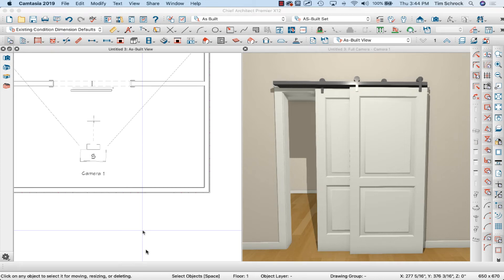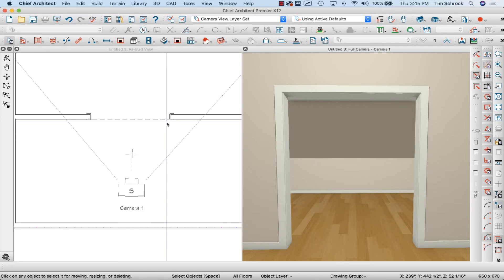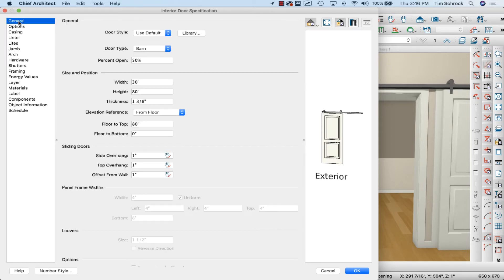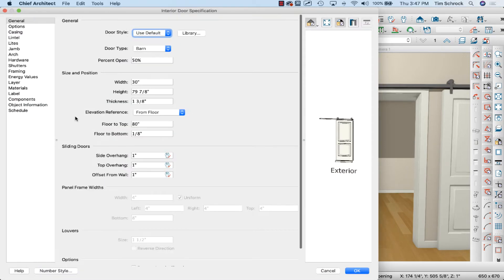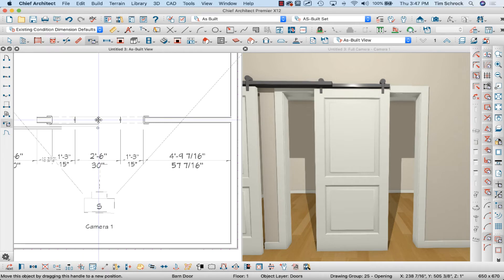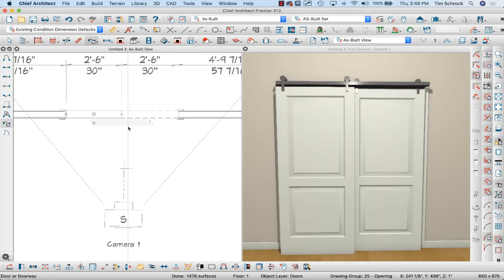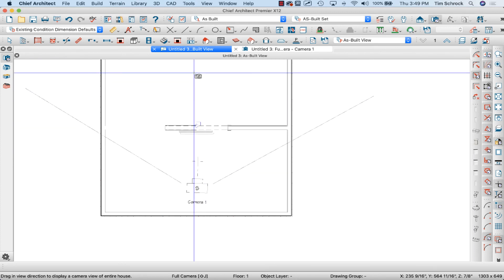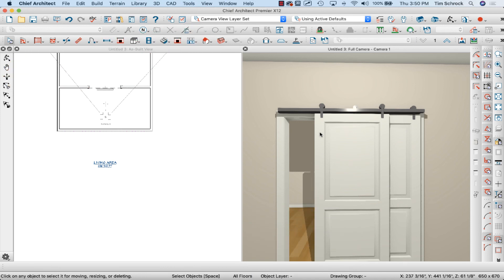BonusTip Bypass Barn Doors | Chief Architect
A question came up on one of the Chief Architect users groups on Facebook regarding a library object to model bypass barn doors. I was reminded of a trick I used to use for screen doors and wondered if that trick would work for this scenario. It Did!
Check out how to model bypass barn doors in Chief Architect.